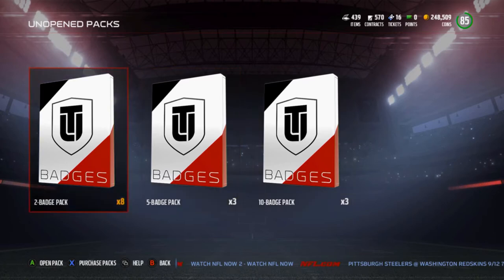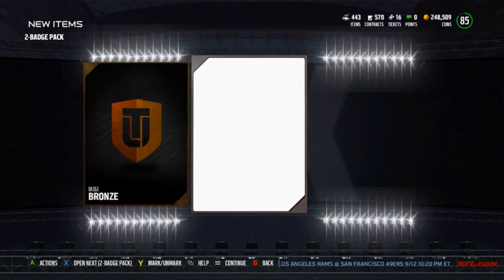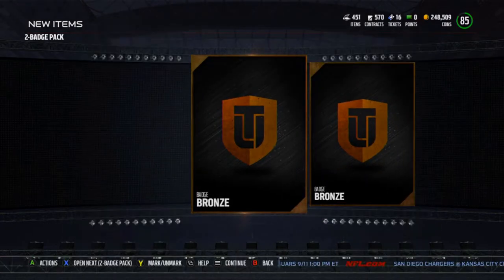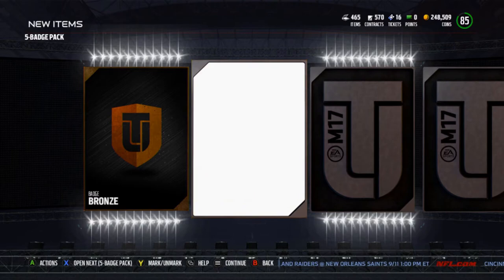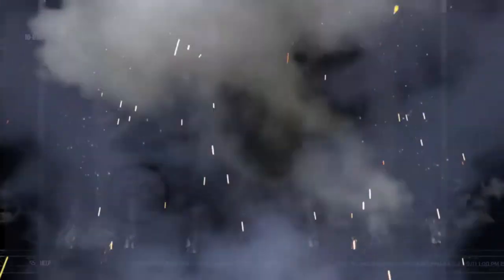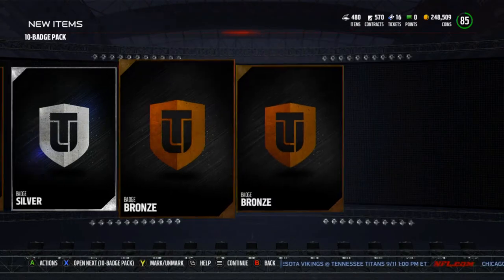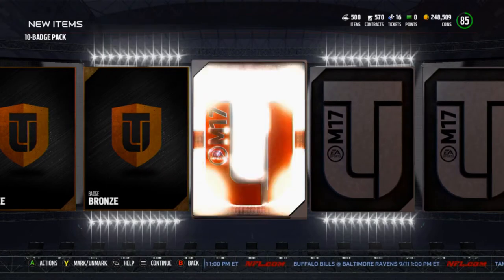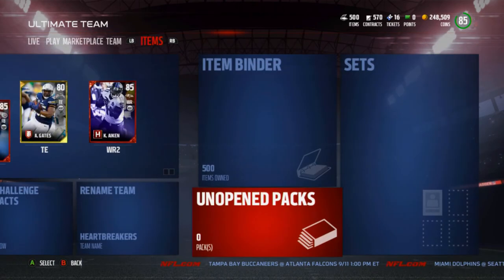Madden 17 Ultimate Team - MUT GEAR BUNDLE (WORST BUNDLE EVER RELEASED?)